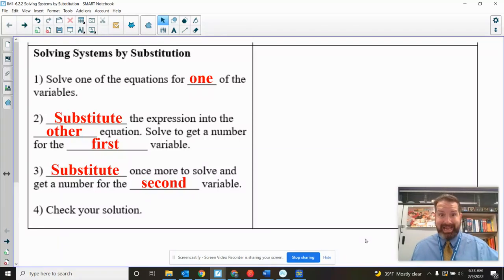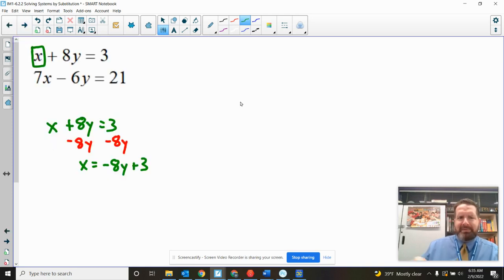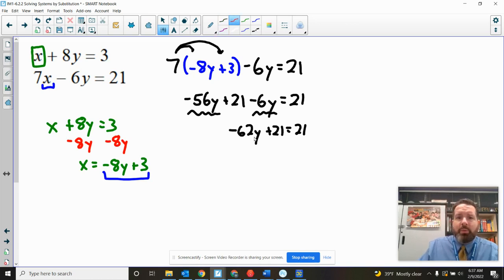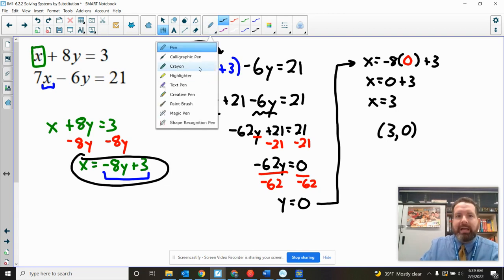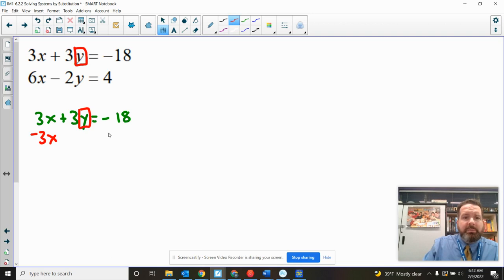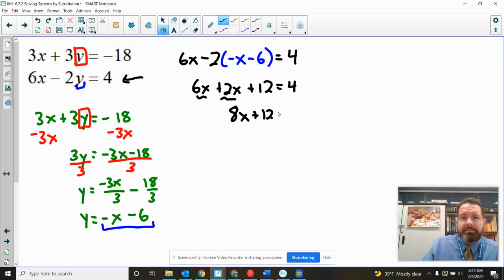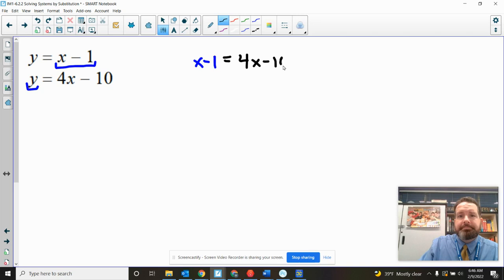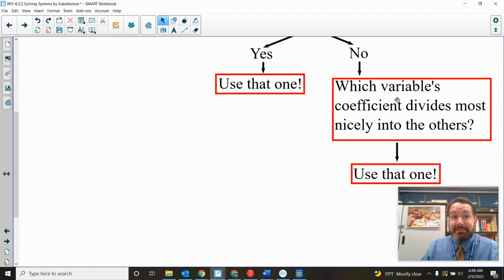IM1-6.2.2 Solving by Substitution